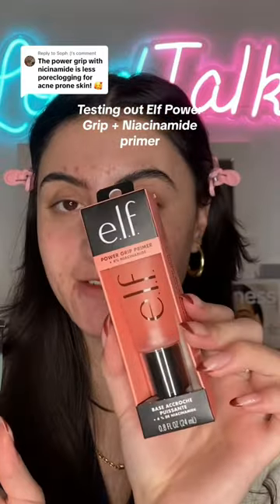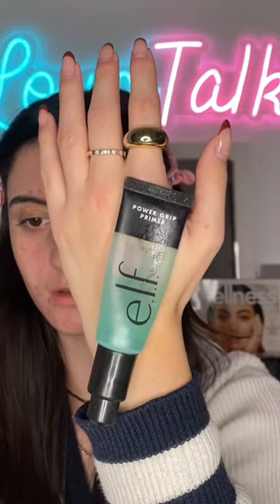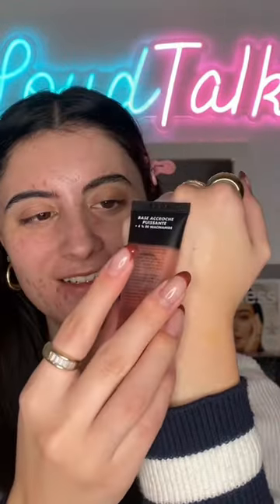TESTING ELF POWER GRIP PRIMER ON ACNE PRONE SKIN